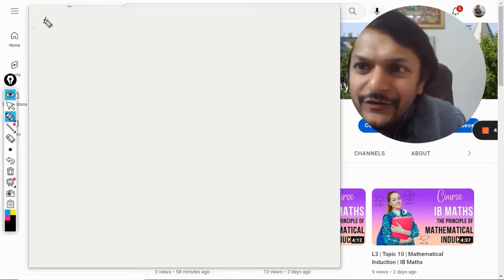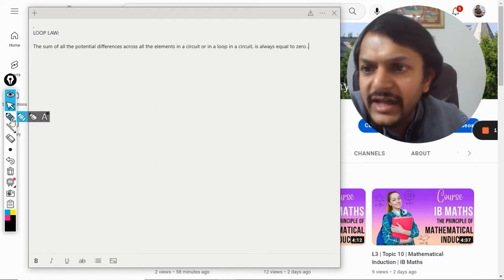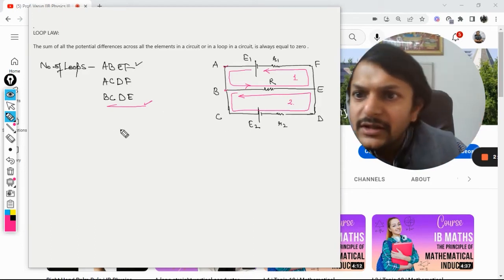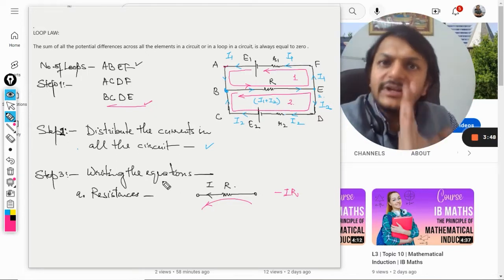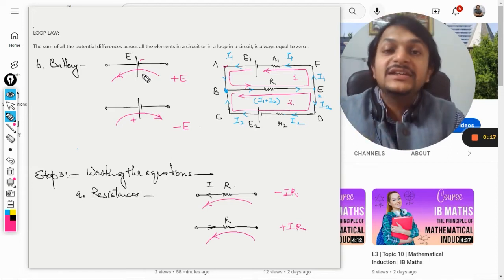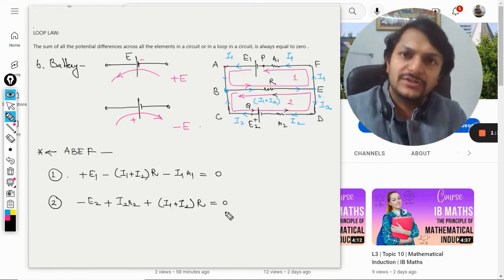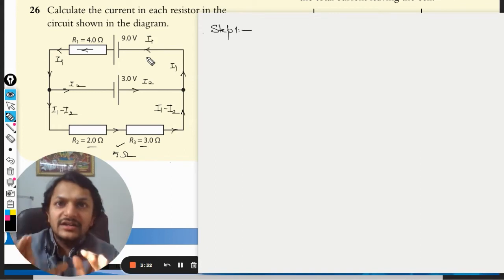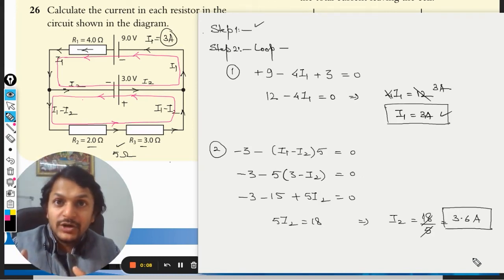Kirchoff's Law | IB Physics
Here is the link for DISCORD SERVER
Valid forever.!